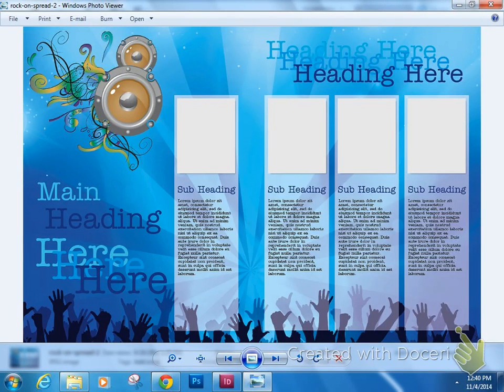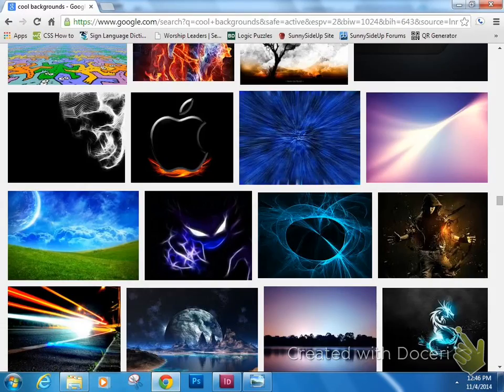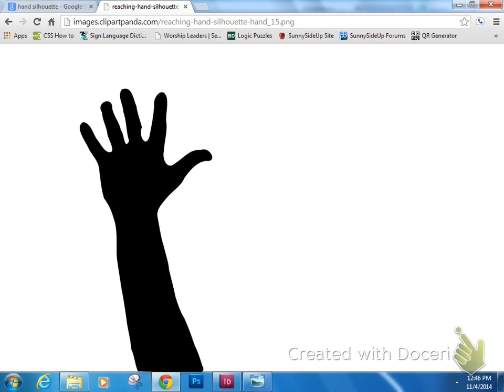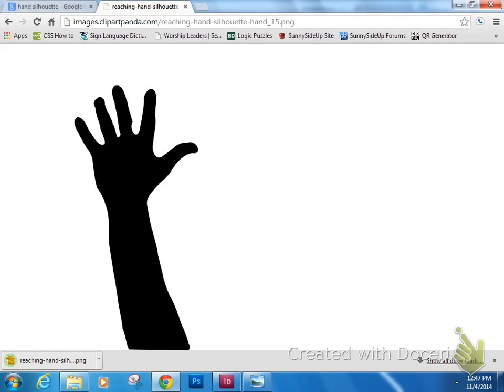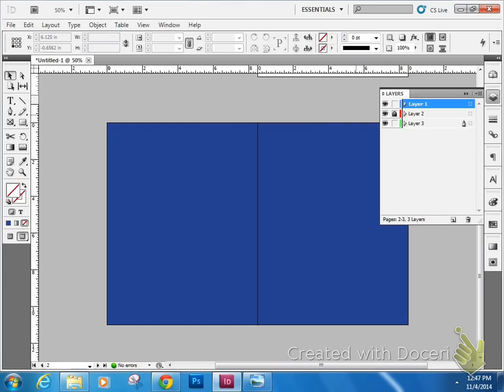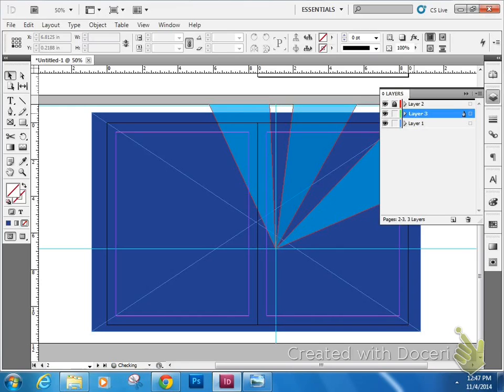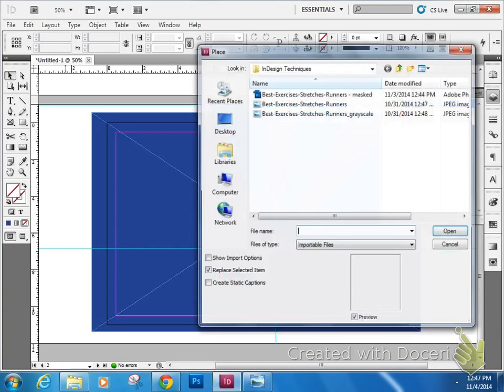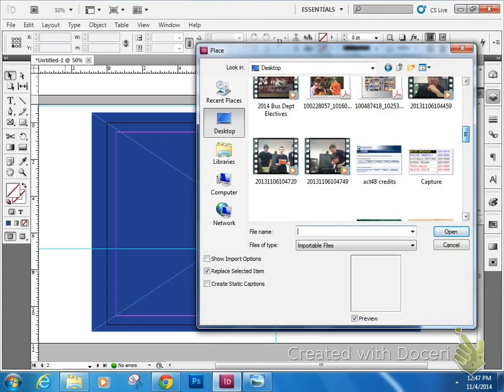Creating a background 1